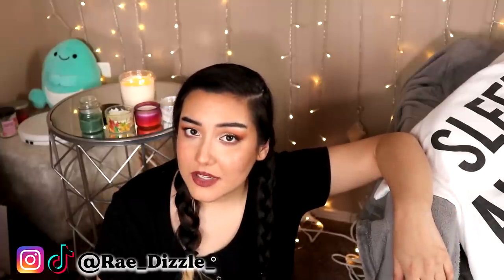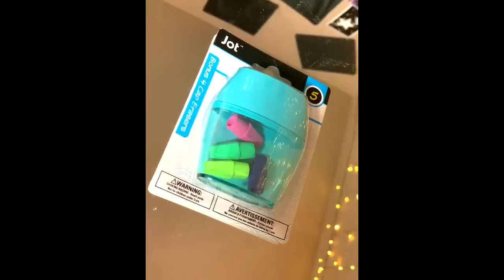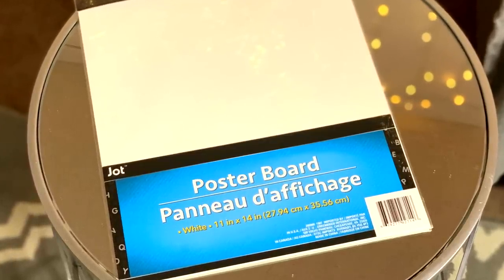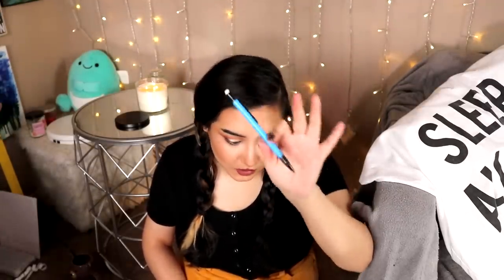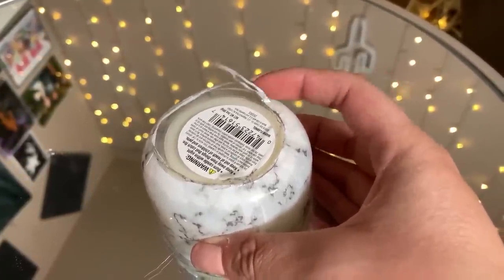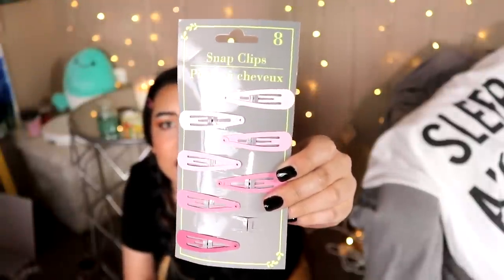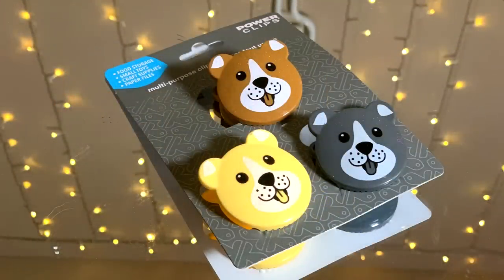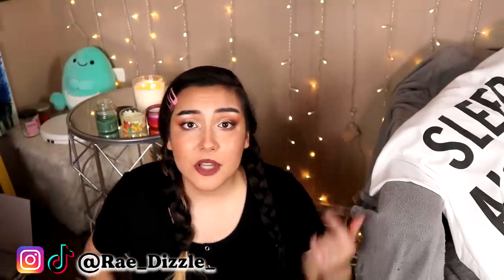$1 Dollar Tree Art Supplies Haul (& other stuff i bought bc its cheap lol)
i love dollar tree. I don't mind if it's only one dollar, if it works, IT works. Here are just art and drawing supplies i bought as well as other cute and useful things i like.  sit back, relax and enjoy!